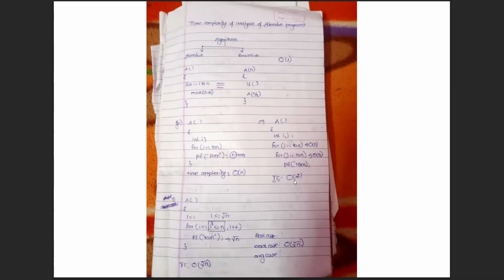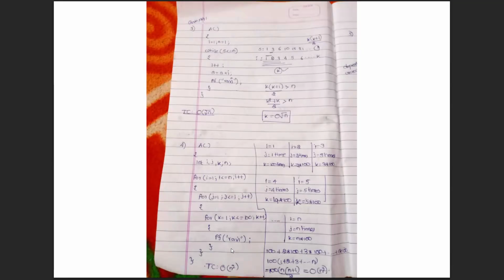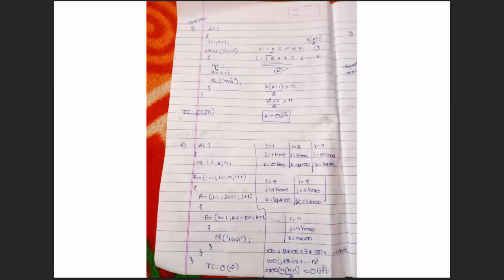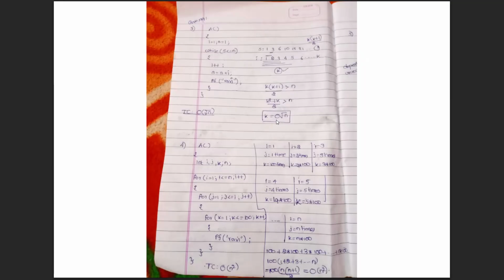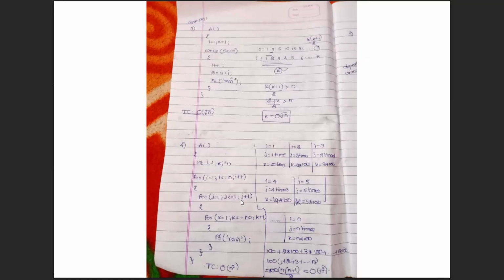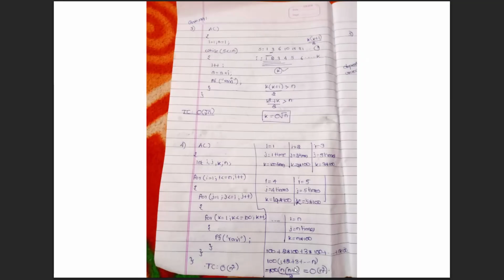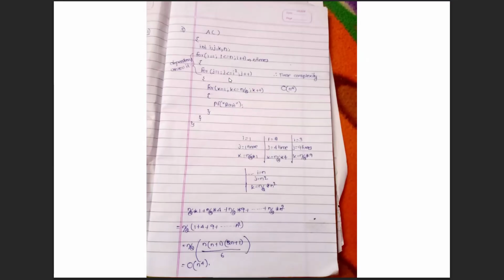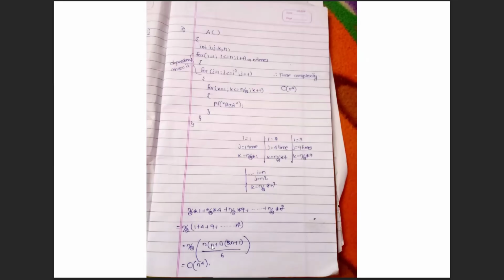Analysing time complexities of iterative programs part-1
In this video, we break down how to analyze the time complexity of iterative programs in a simple and structured way — a must-know topic for GATE, competitive programming, and coding interviews!

🧠 You’ll learn:

What time complexity means and why it matters.

How to analyze loops (single, nested, and logarithmic).

Key patterns to recognize in iterative code.

Step-by-step examples with Big-O notation.

Tips to quickly estimate complexity during exams.

👨‍🏫 Presented by: Madhira Venkata Ramesh Reddy
🎓 GATE Data Analytics | CS Enthusiast | Educator

⏱️ Chapters:
00:00 - Introduction
00:45 - What is Time Complexity?
01:30 - Analyzing Simple Loops
03:00 - Nested Loop Patterns
04:30 - Logarithmic Loop Examples
06:00 - Combined & Edge Cases
07:30 - Final Tips and Recap

📘 Resources:
Download notes, slides, and practice problems here 👉 [Insert Google Drive Link]